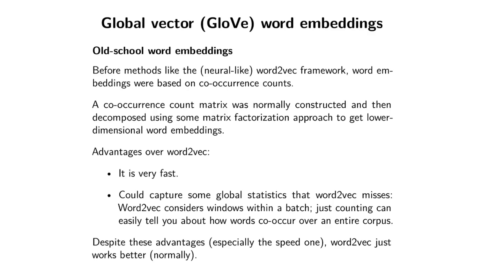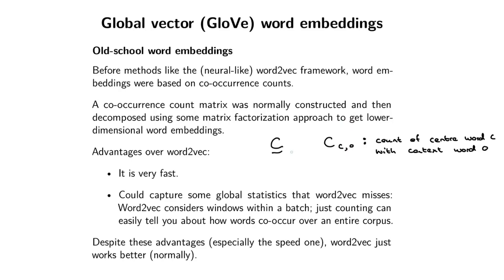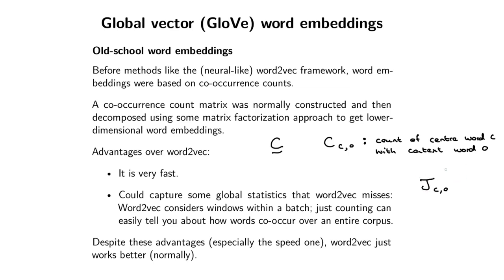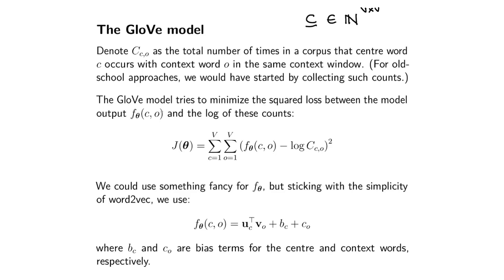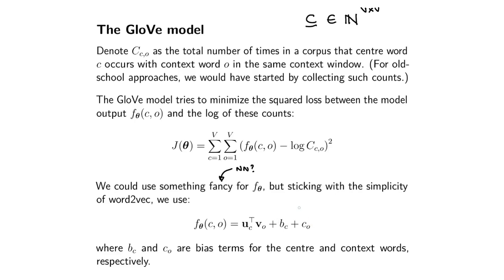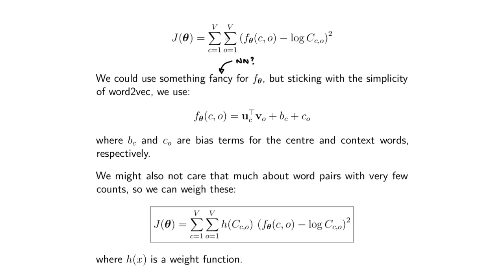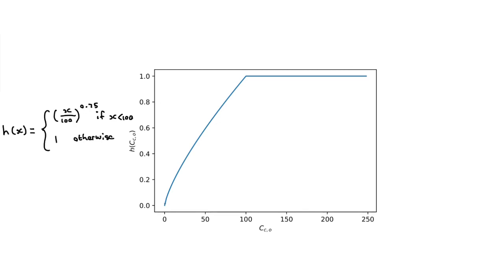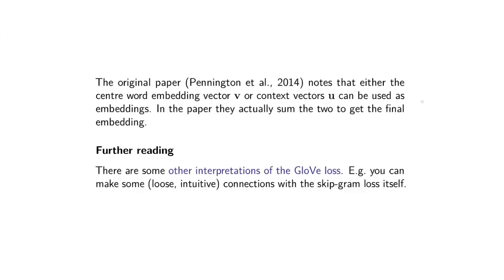GloVe word embeddings (NLP817 7.11)